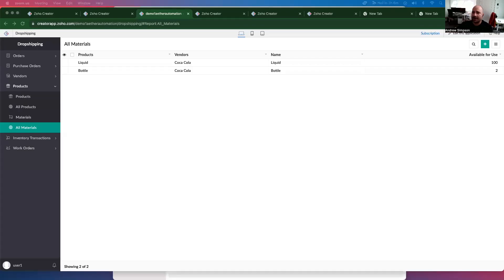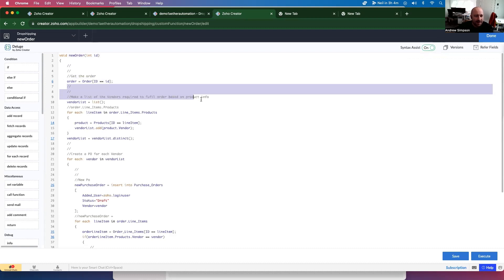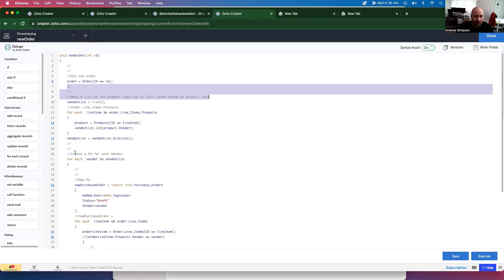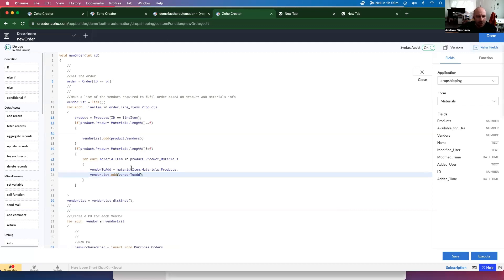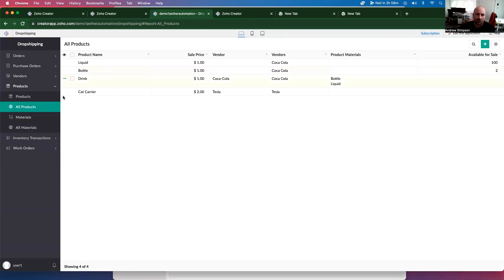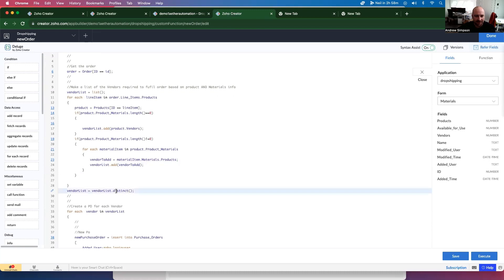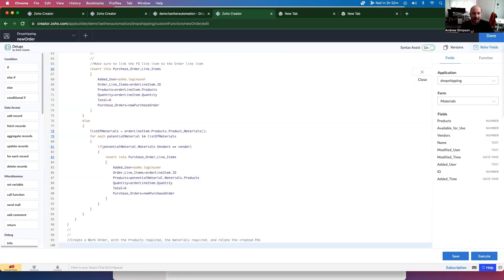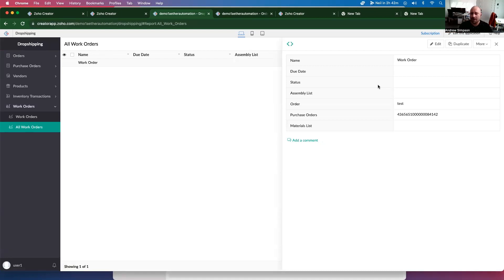Zoho Creator as an ERP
Are you trying to manage your orders, components, and assembly line?

In this video I'll show you how to set up a Zoho Creator app for your drop shipping business

Chapters:
00:00 Introduction
2:00 What to modify
4:10 Start Coding
12:23 Show me working code